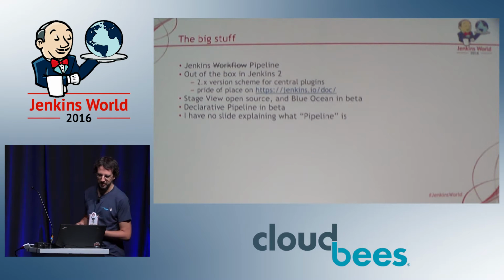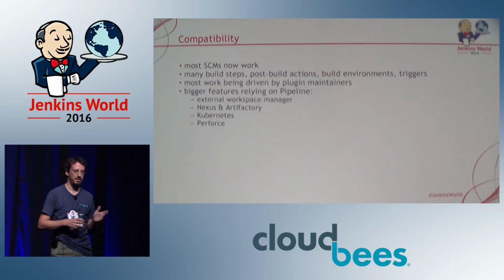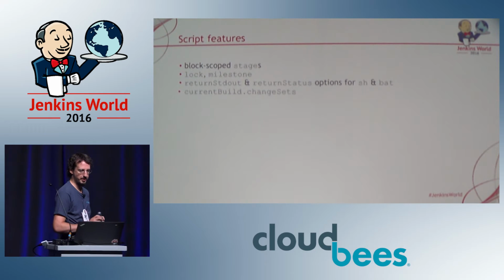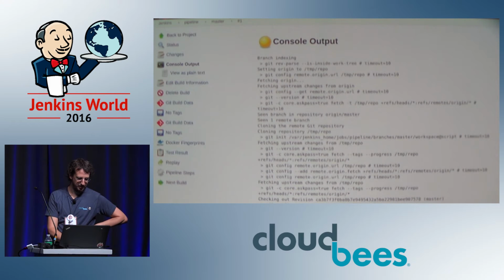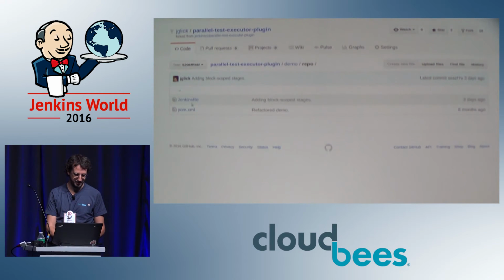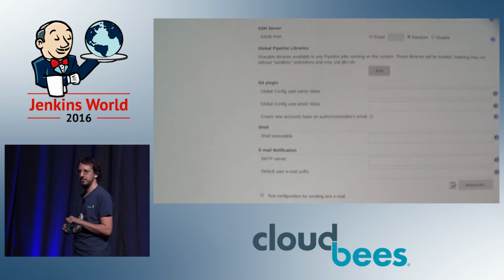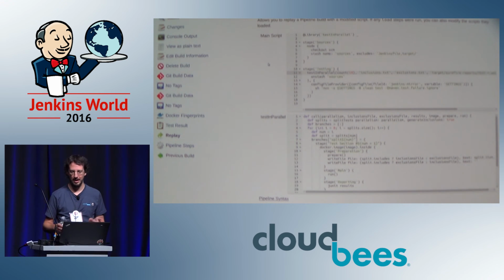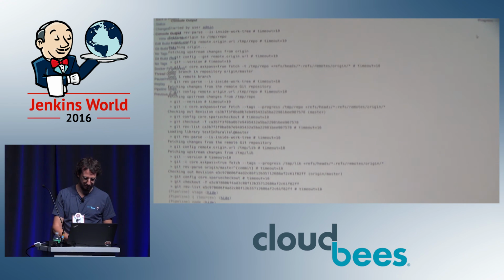Jenkins World 2016 - Directions for Pipeline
The Pipeline feature has matured and is now included in Jenkins 2.0. During the time since its release, copious user feedback has been received about missing features and pain points. Come hear about some things we know should be worked on - or are already in progress - and bring your suggestions.

Delivered by Jesse Glick